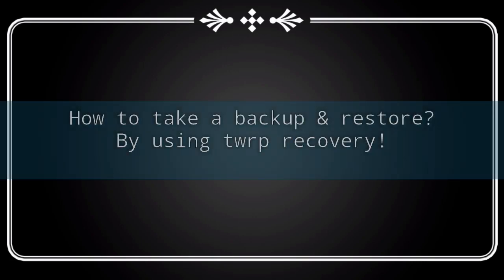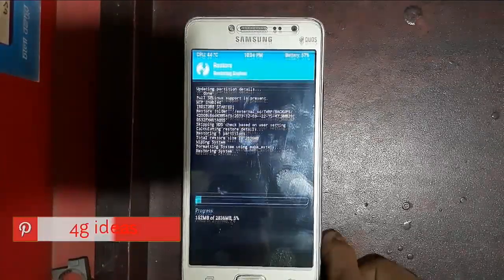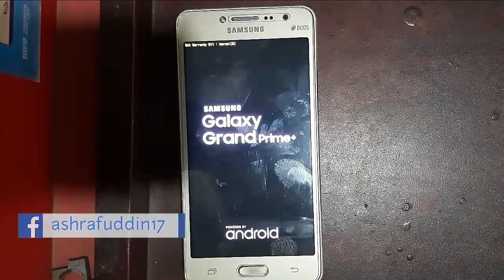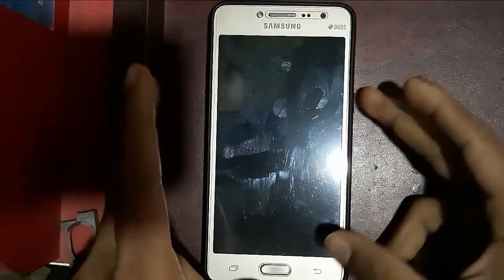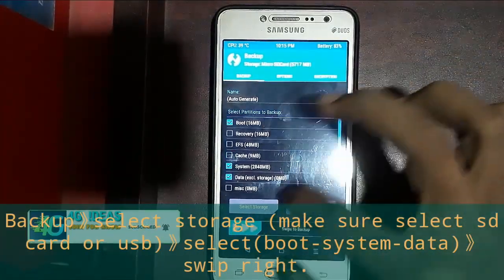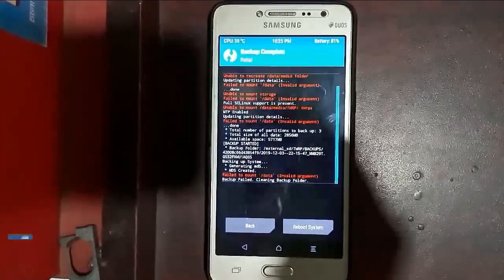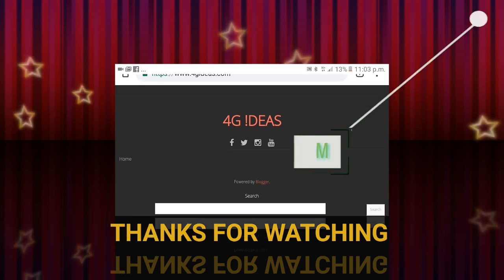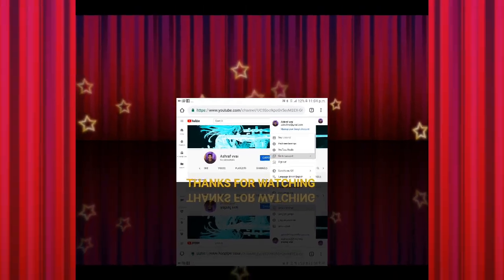How to backup & restore by using twrp || Backup full Stock or custom rom using TWRP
Hello android user,

Up coming videos

■ 01》DNA ROM+V4 FOR SM-G532x (20 Mar-Friday)
■ 02》A810F ROM FOR G532x 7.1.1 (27 Mar-Friday)
■ 03》Note 8 rom for G532x  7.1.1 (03 Mar -Friday)